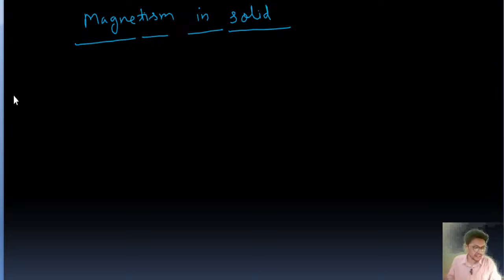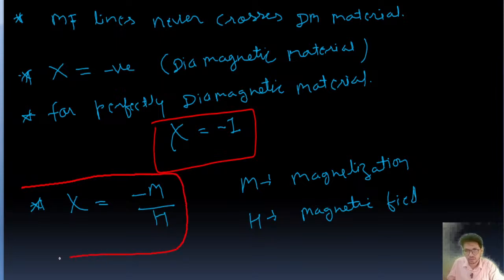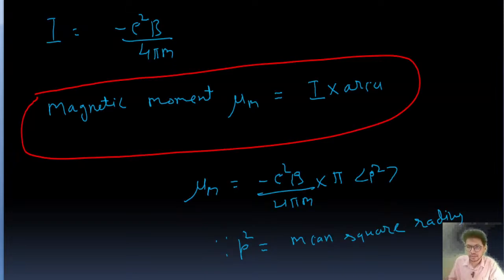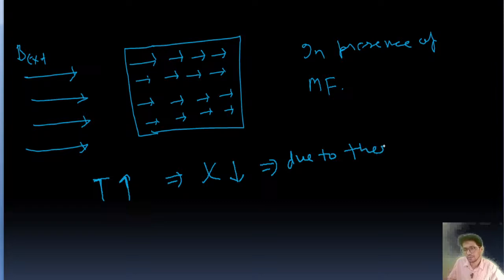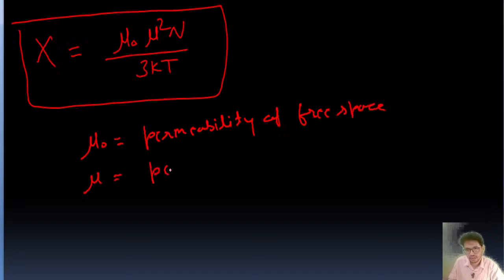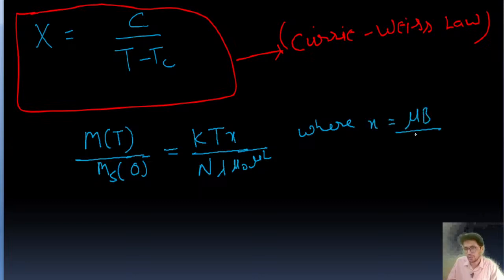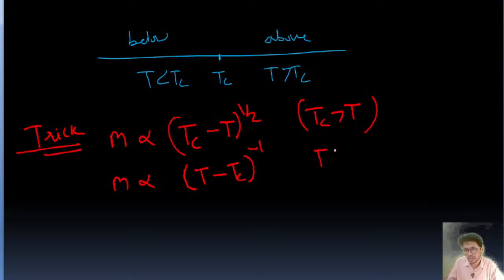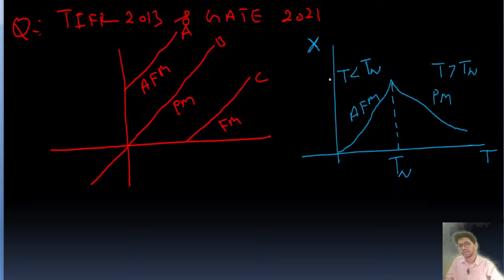Condensed Matter Physics (Lecture 22) Magnetism in Solid